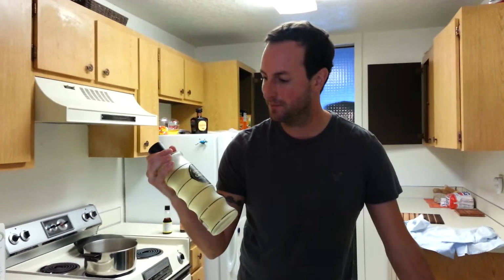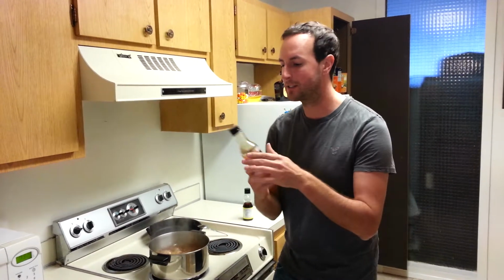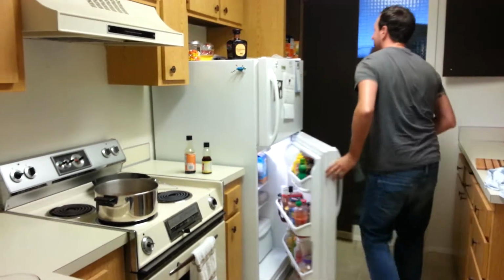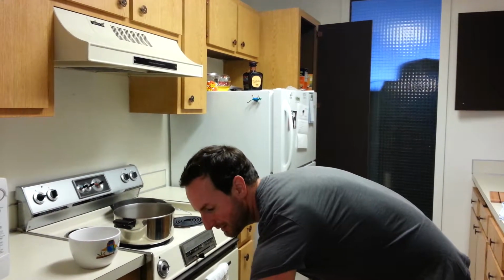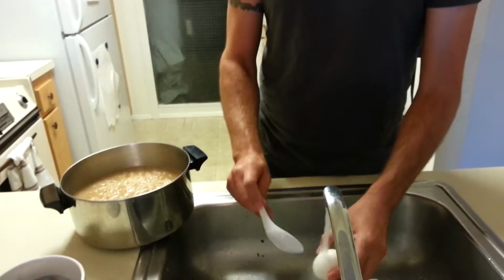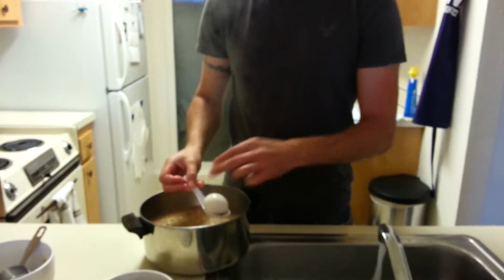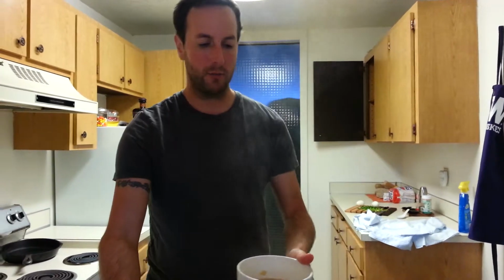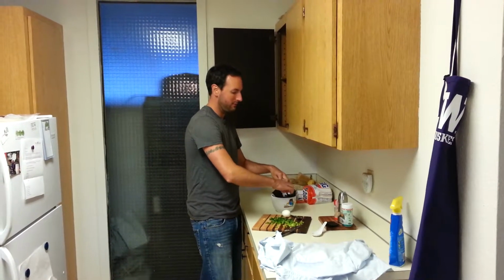Cooking with Scott - Ramen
I'm THE ramen master of USA.  This recipe is amazing and I have formulated it over the past 9years.  Its the real deal.  One bite will blow your eyeballs out of your skull, so wear goggles.

*Vegitarians, sub out the chicken broth for vegi broth.  Dashi stock is basically fish.